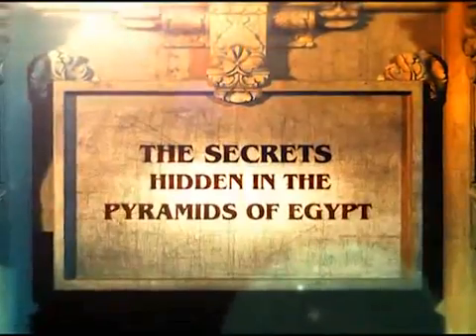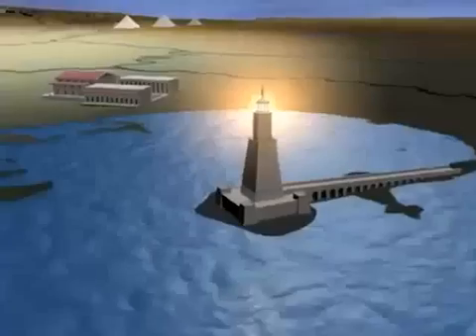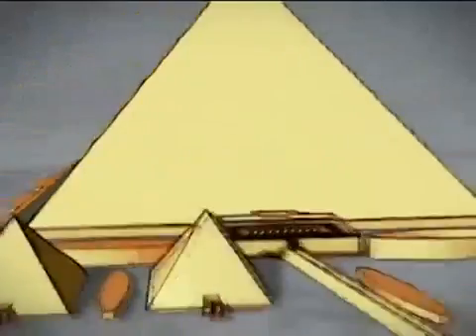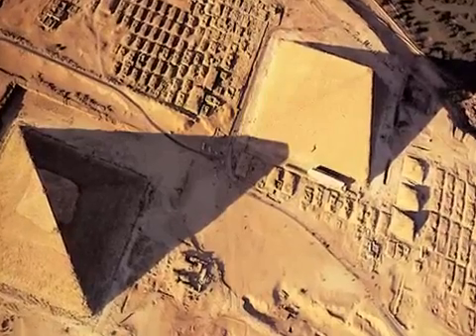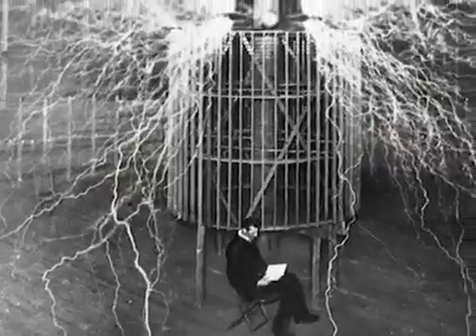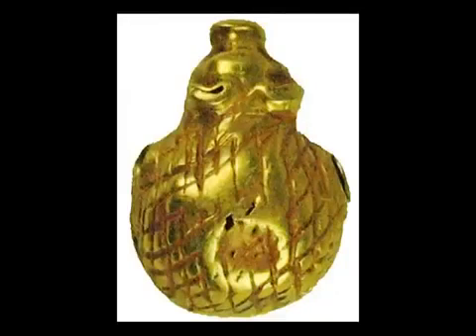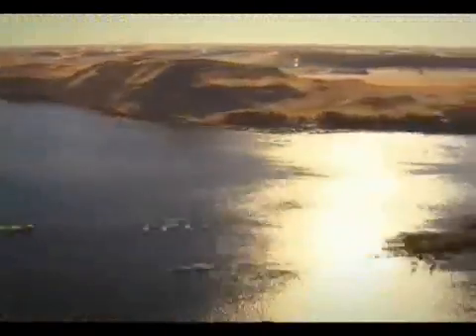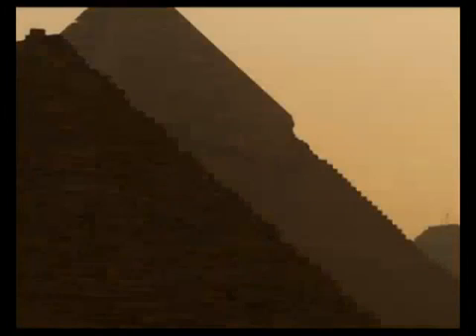Nikola Tesla & the secrets hidden of the Egypt Pyramids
Ere many generations pass, our machinery will be driven by a power obtainable at any point of the universe. Throughout space there is energy. — Nikola Tesla, 1892